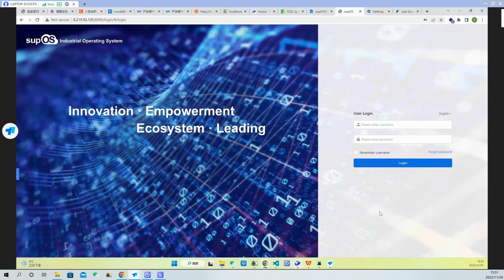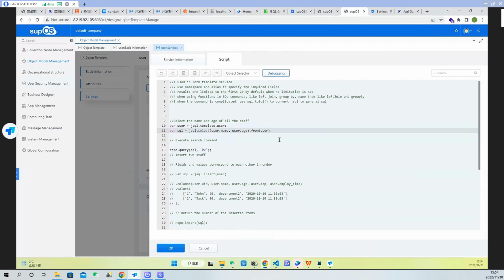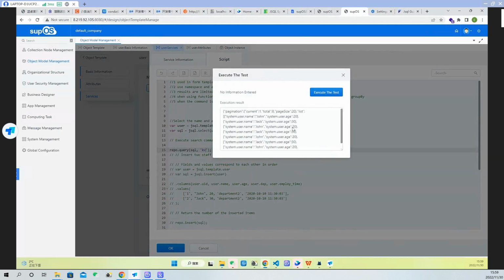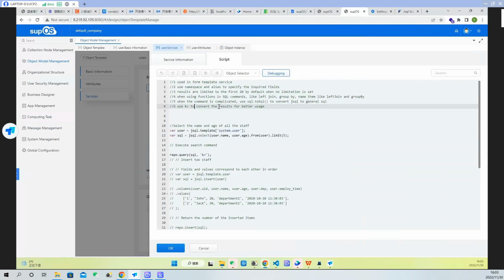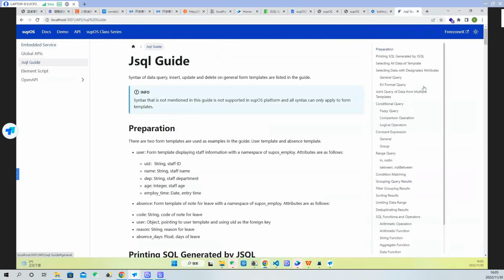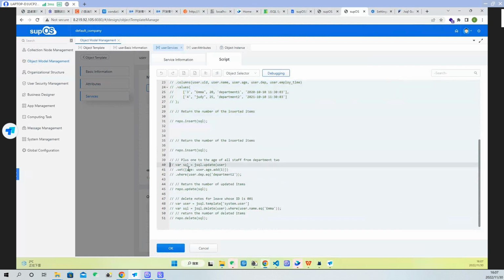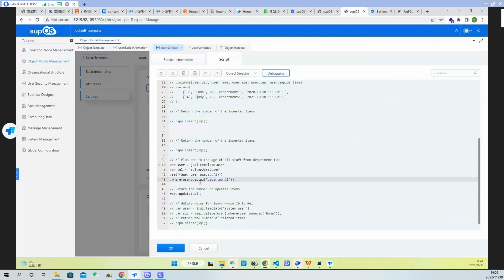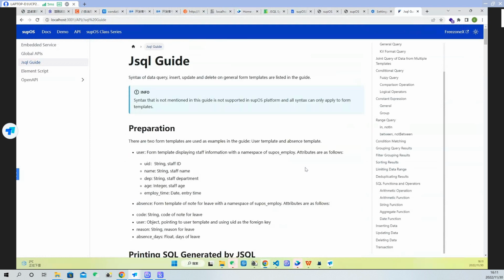JSQL Introduction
00:00 Introduction
00:50 JSQL features
06:09 Insert data
08:10 Update data
10:26 Delete data